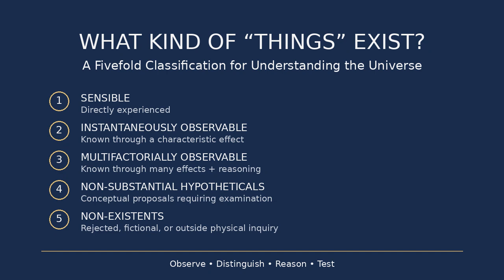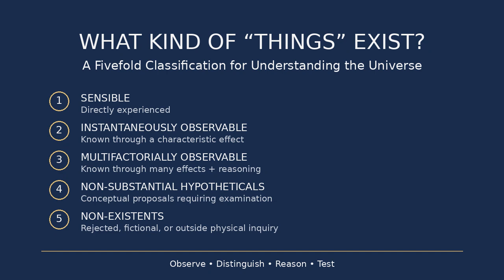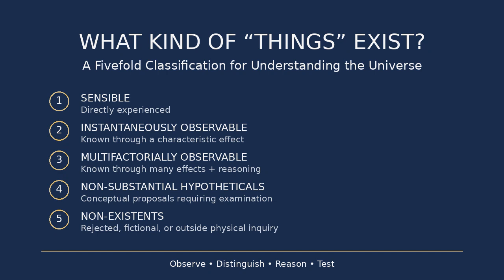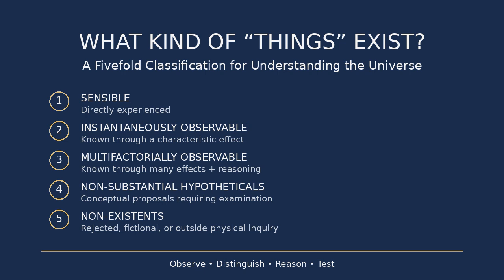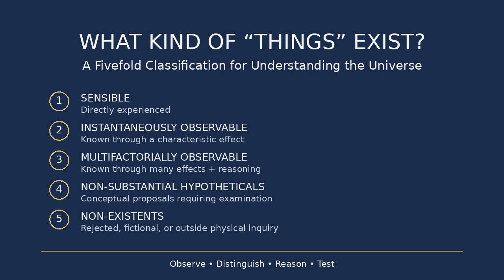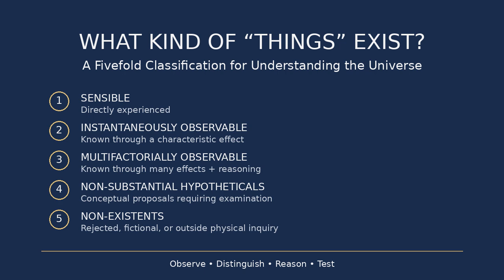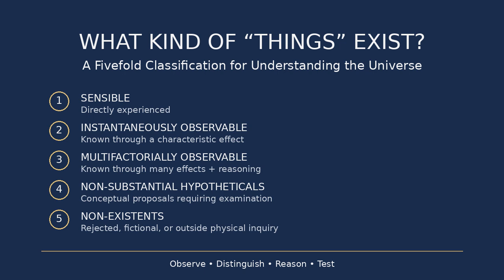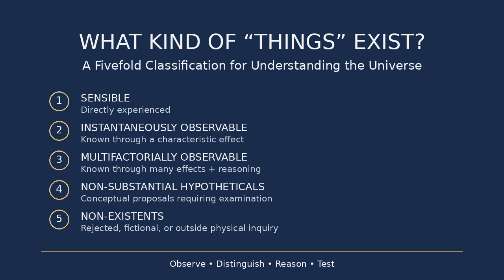The Universe: What Kind of Things Exist; Cosmology; Physics; Education